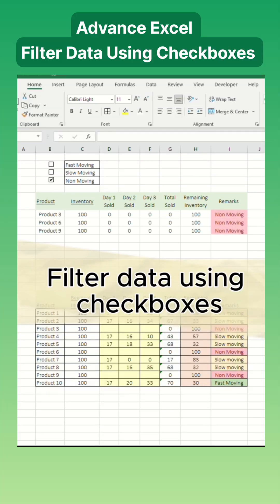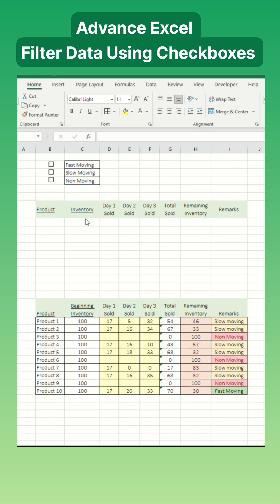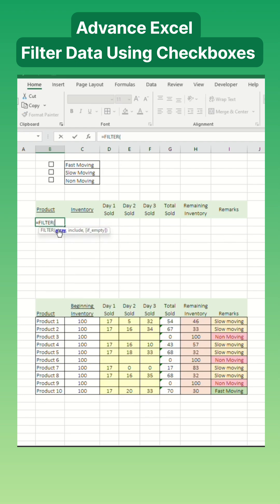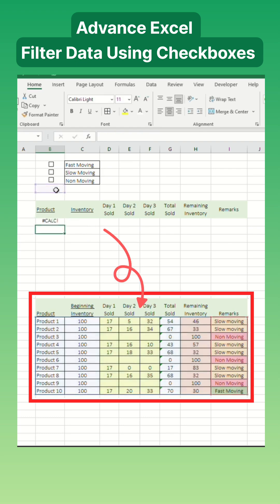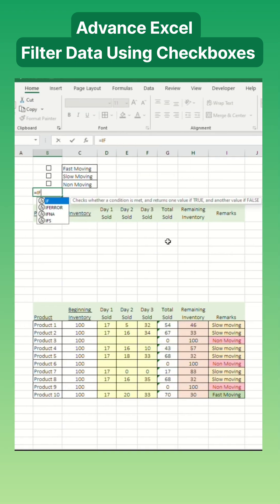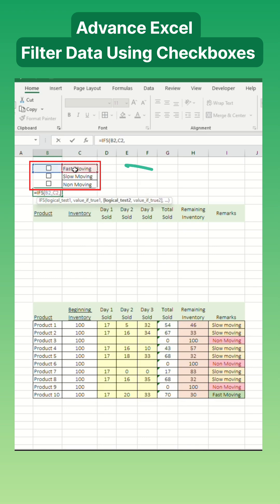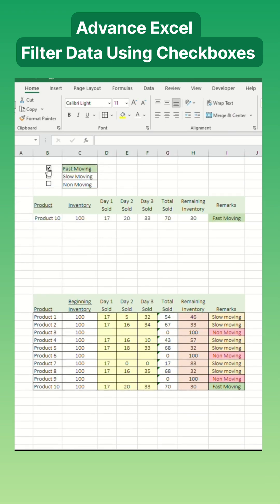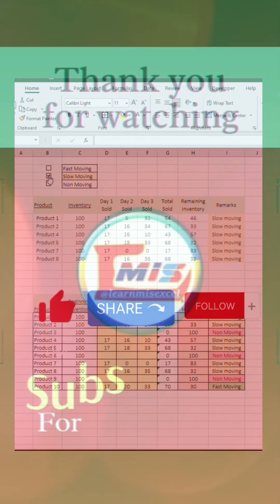One Click Filter Data in Excel 😍 | Checkbox Formula | Excel Advanced Filter Hack 🤯 | No VBA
Learn how to filter data using checkboxes in Excel with advanced formulas – 100% without VBA 😱
This smart trick helps you create dynamic filters, dashboards, and automated reports in Excel.

Perfect for: ✅ Excel Dashboard Designers
✅ MIS & Data Analysts
✅ Office & Corporate Users
✅ Advanced Excel Learners

In this Shorts video, you’ll see how one checkbox click instantly filters data, making your Excel work faster, smarter, and professional 🔥

👉 Watch till the end to master this hidden Excel trick!

filter data using checkboxes excel, excel checkbox filter formula, advanced excel, excel without vba, dynamic filter excel, excel dashboard trick

More Videos Link :
You Can Follow on Facebook :-

🔥 Top Hashtags